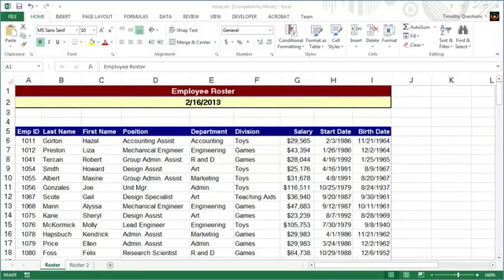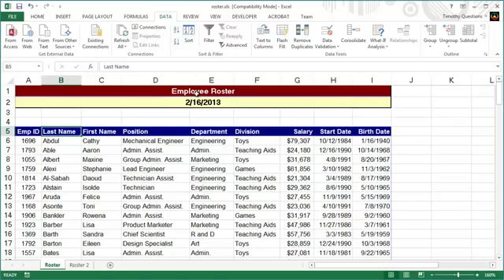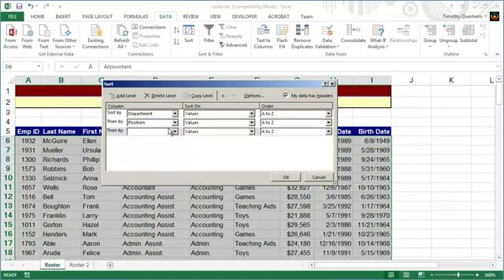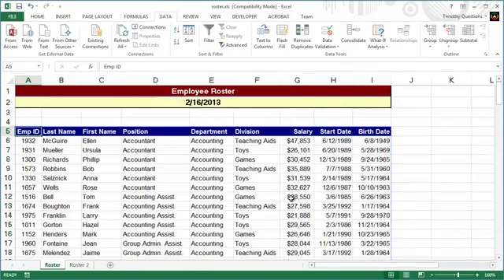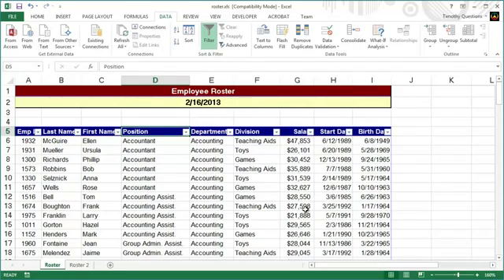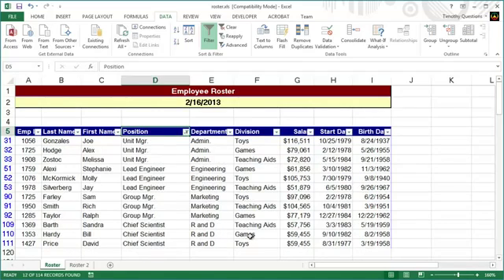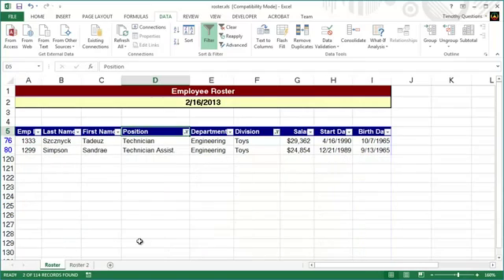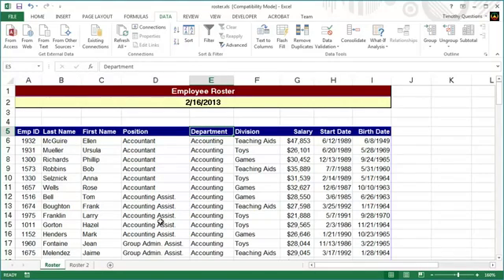7 Excel 2013 Course